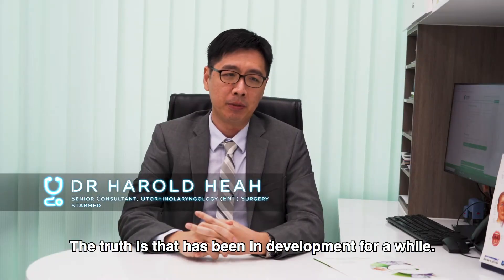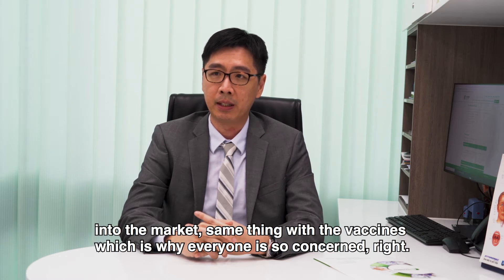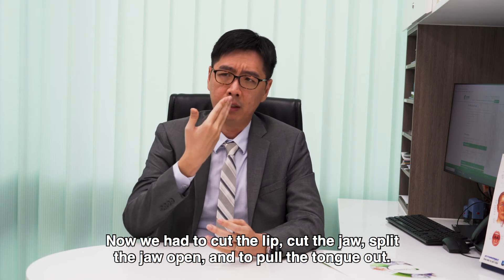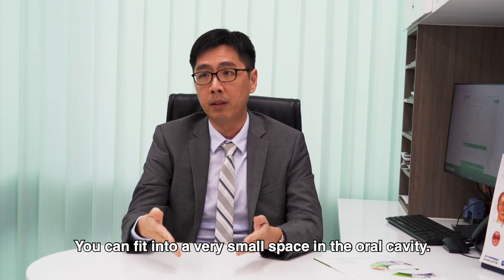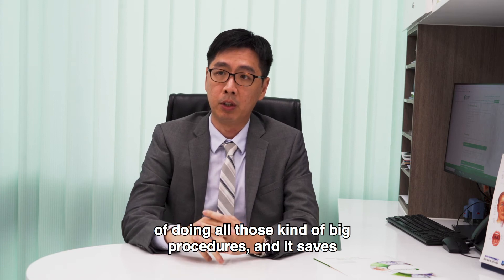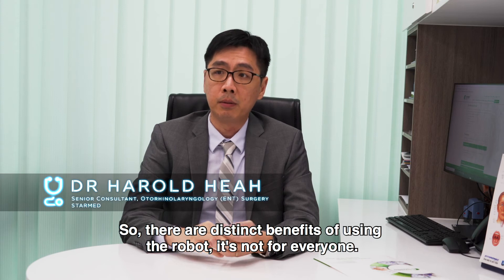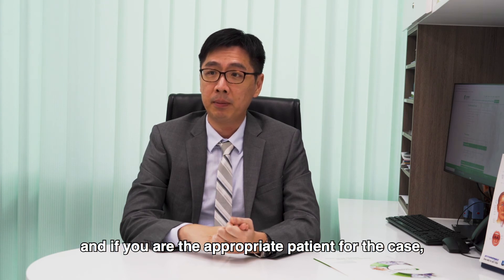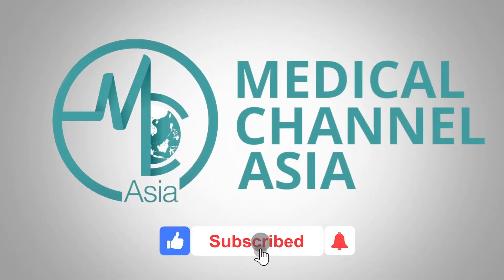Robotic surgery: New era of medicine | Dr Harold Heah, Senior Consultant, ENT Surgery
Did you know that robots can operate on you now? There are many advantages and benefits of robotic surgery as compared to conventional surgery techniques, such as reduced disfiguration, blood losses and hospital stays. However, is everyone eligible for robotic surgery?

Let Dr Harold Heah, senior consultant for otorhinolaryngology (ENT) surgery from StarMed Specialist Centre, give you a brief introduction to robotic surgery, the main benefits of robotic surgery, and which kind of patients are eligible for such a type of surgery.

1. Does robotic surgery exist in Singapore? -- 0:06​
2. Is robotic surgery suitable for everyone? -- 2:59